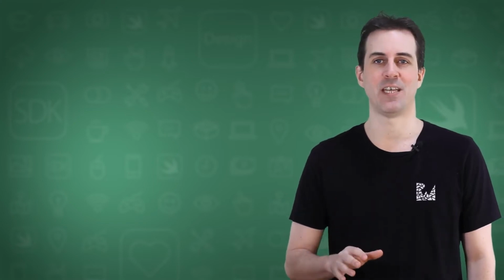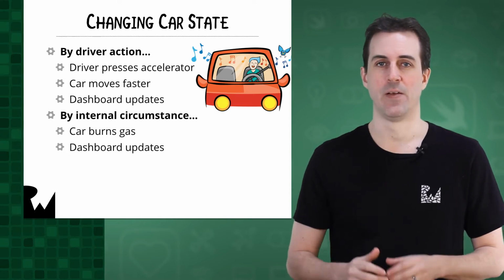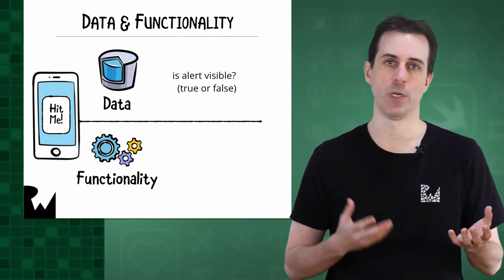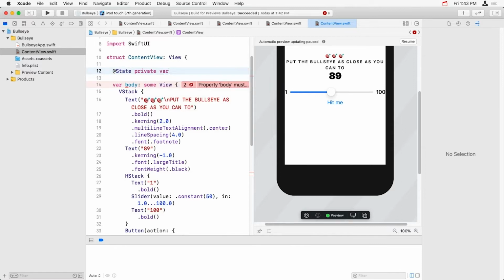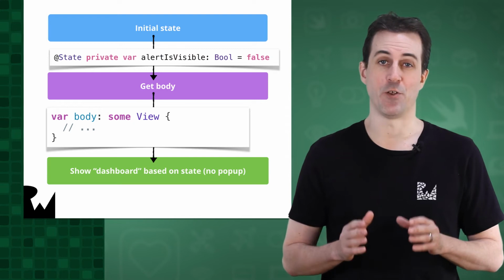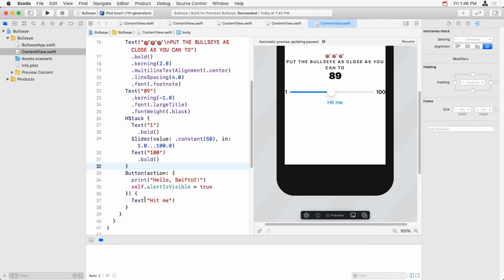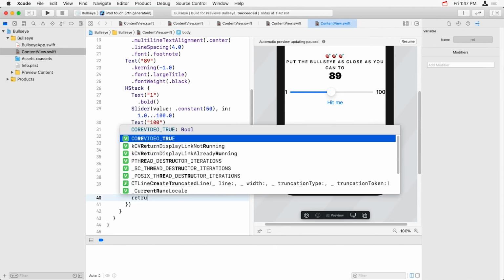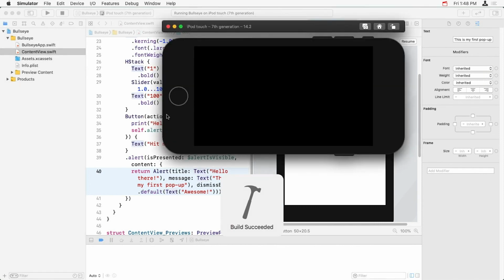1.12. SwiftUI State